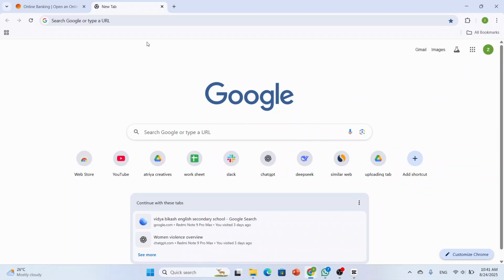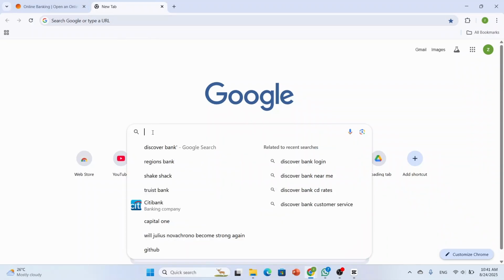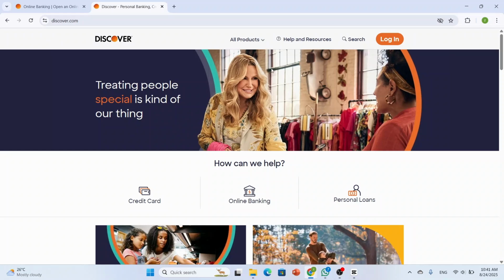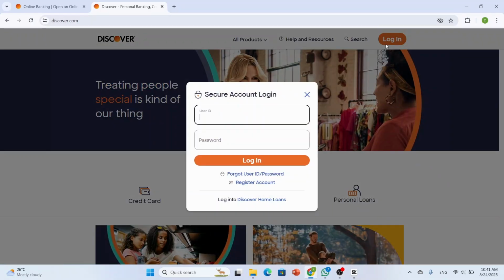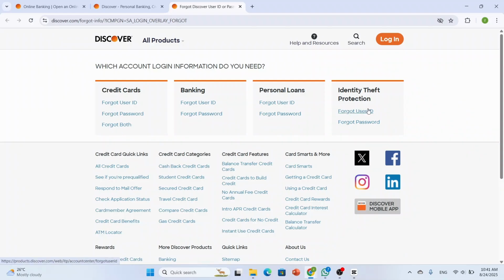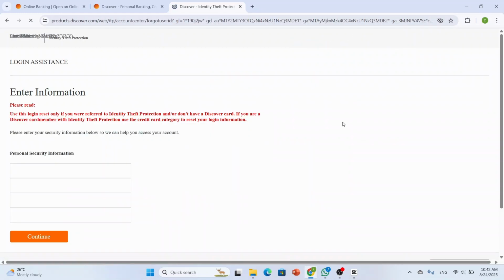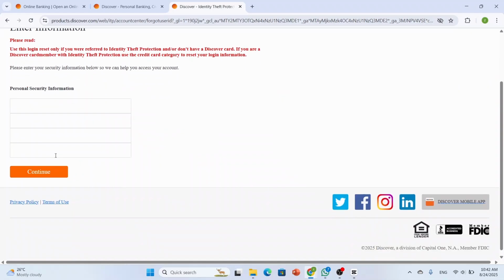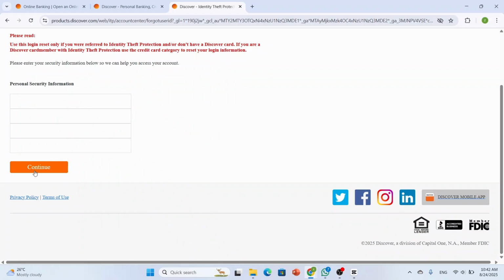How to Recover a Forgotten Discover Bank Username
How to Recover a Forgotten Discover Bank Username is explained step by step in this easy tutorial to help you regain access to your online banking account quickly and securely. If you’re dealing with Discover Bank username recovery issues or have trouble with account access, this guide walks you through identity verification, secure login steps, and best practices for account security.

In this video, you’ll learn how to recover a forgotten Discover Bank username using official online banking tools. We’ll also touch on secure login methods, password management basics, and essential online security tips to protect your digital identity while accessing your Discover Bank account.

Timestamps:
0:00 Introduction
0:40 Username Recovery Process